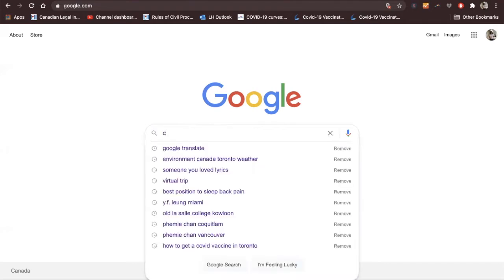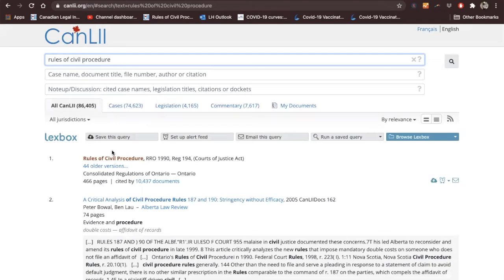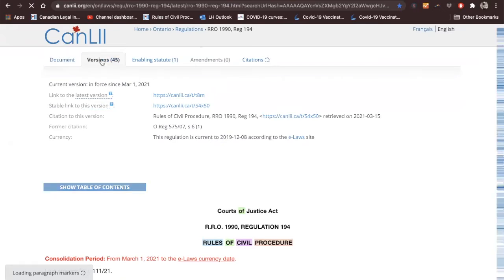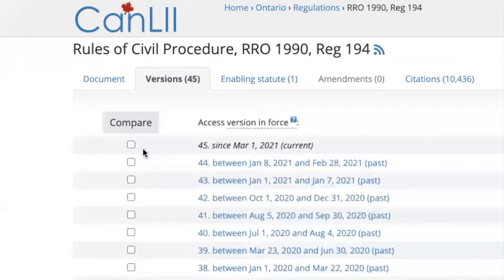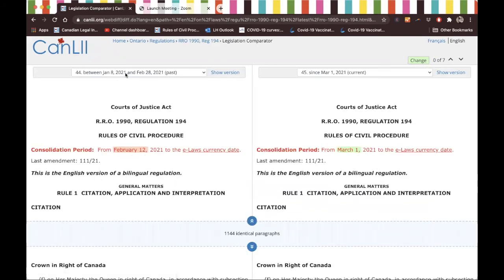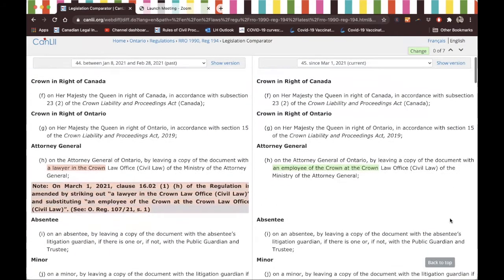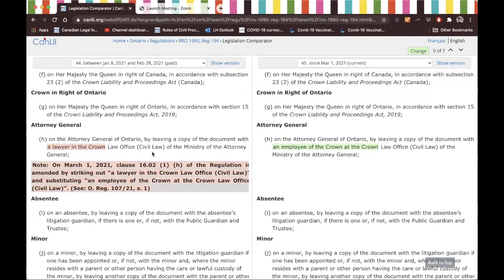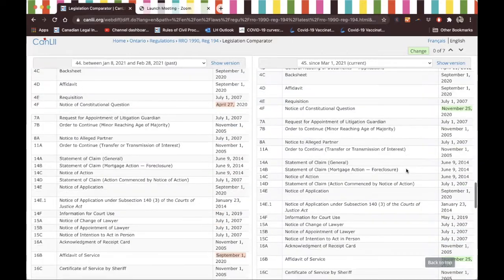7 CanLII Tip: Legislation Comparator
Have you wondered how you can quickly find out how two different versions of a piece of legislation compare? Heather Hui-Litwin shows you how to use CanLII's Legislation Comparator to do this in a flash!

Private Tutorial Sessions***
Now that you have learned how to find cases, what do you do with them? Are there some cases that have more value than others? How does case law work in the "common law" system exactly? What is all that weird "code" that appears on the decisions?  Let's understand how to read cases together. I am now available for private one-on-one tutorials. Fee will be $80 CAD per hour. Tutorials will include assignments. Sessions are held using Zoom.

Warning: The videos on Litigation Help are intended to provide general legal information only. They are not substitutes for legal advice from a legal professional. This video is intended to introduce you to CanLII. Legal research can be very complicated depending on your situation.  If you require legal help, please consult a professional directly.